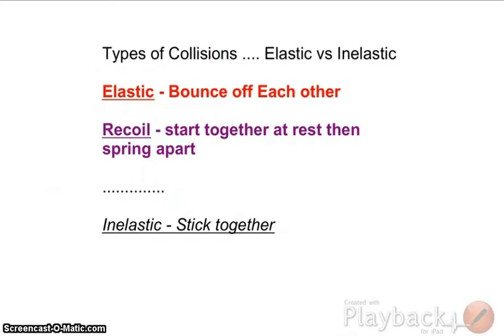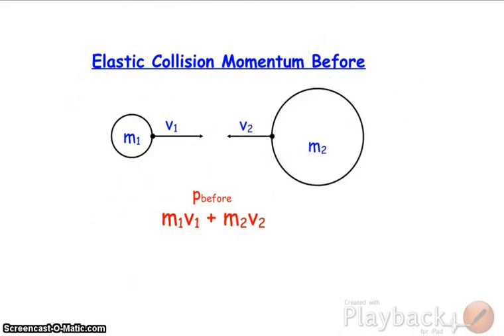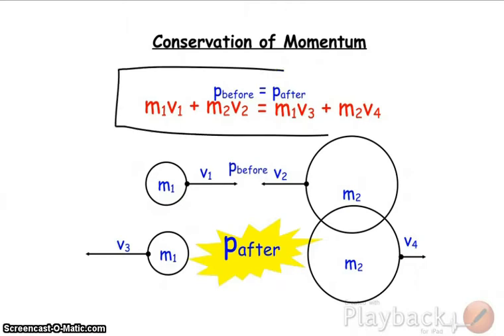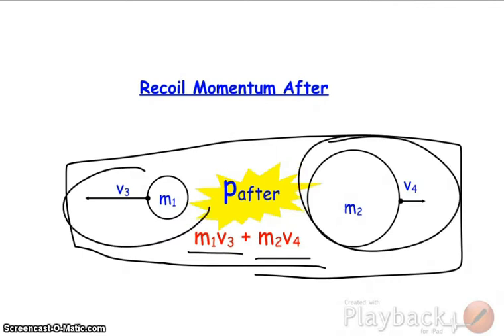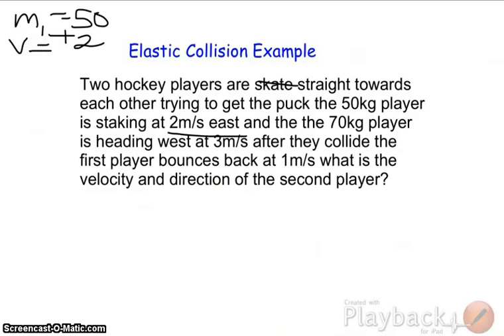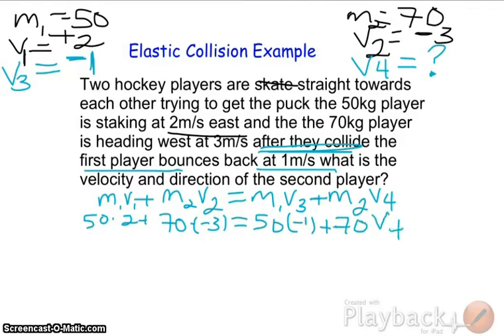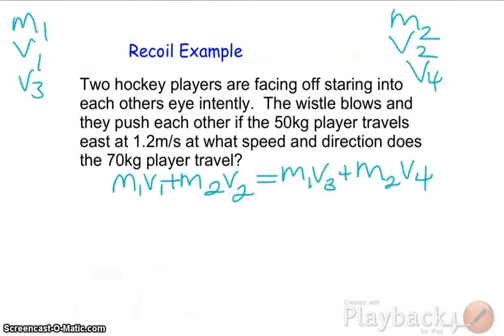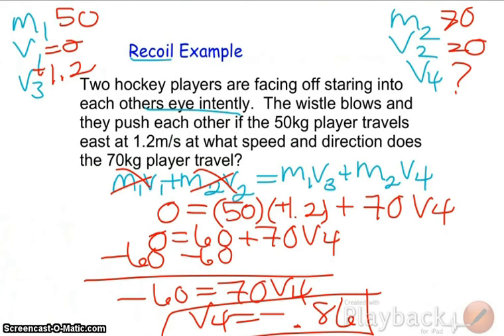HP Elastic and Recoil